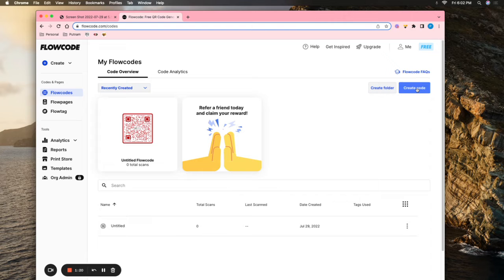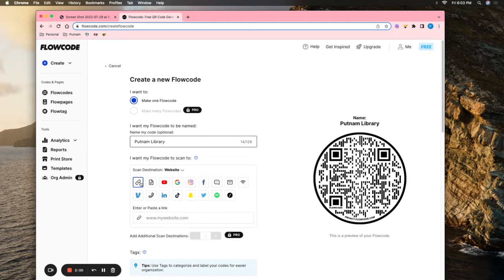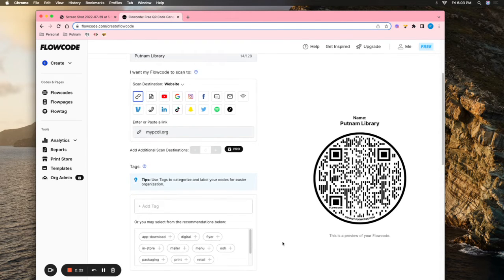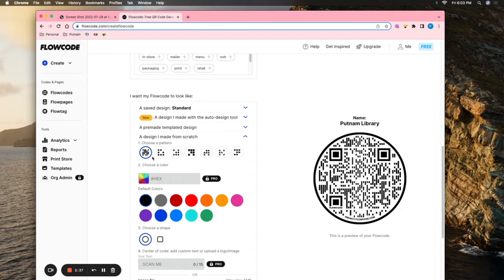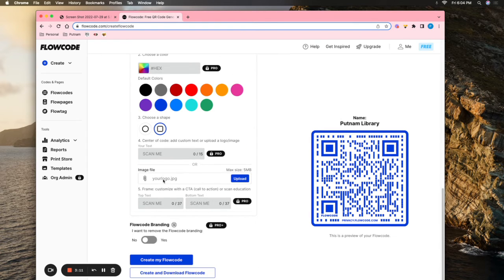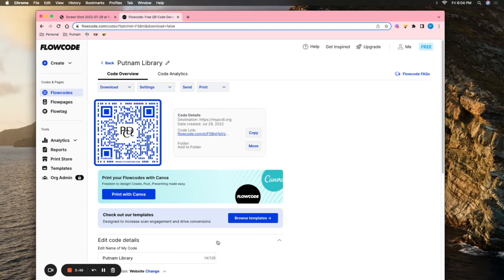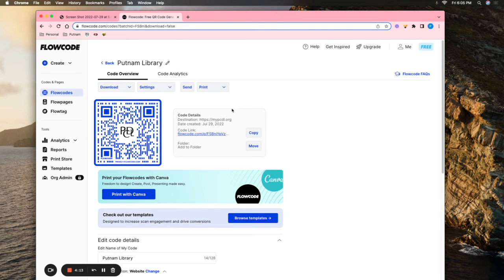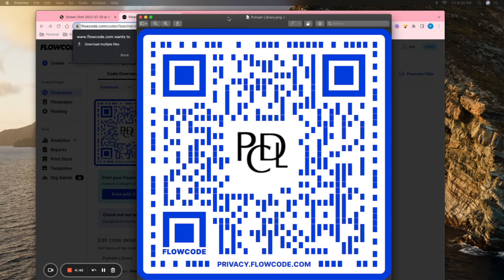QR Code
An easy way to make a QR Code is explained